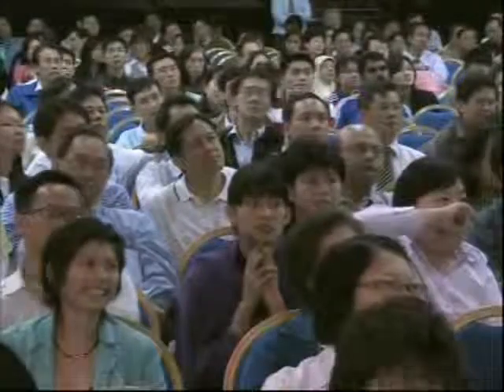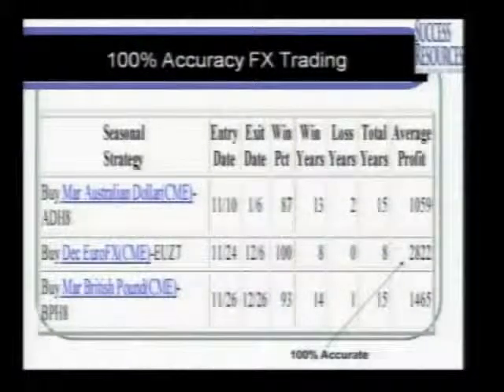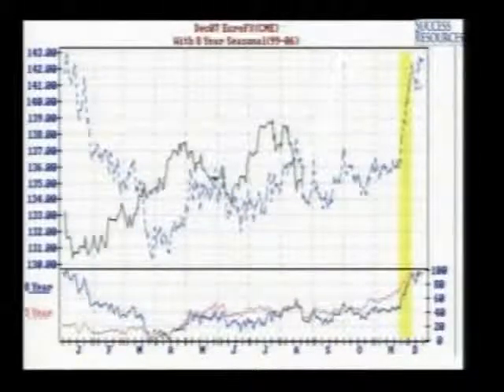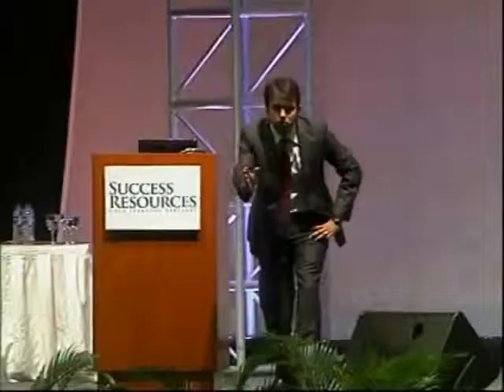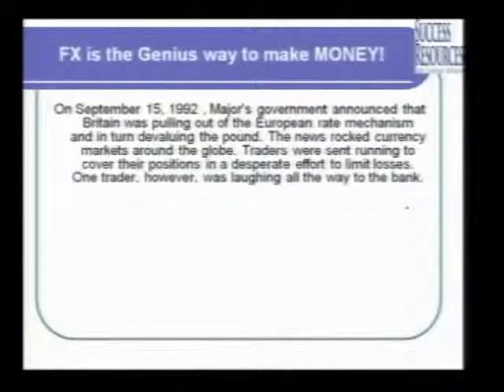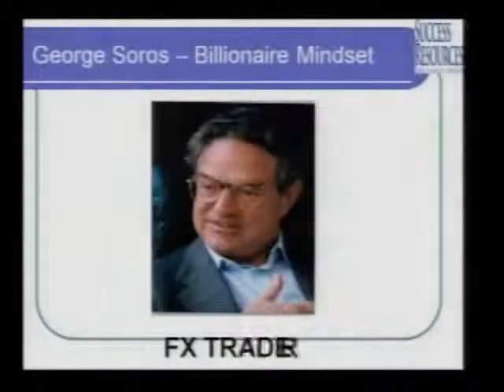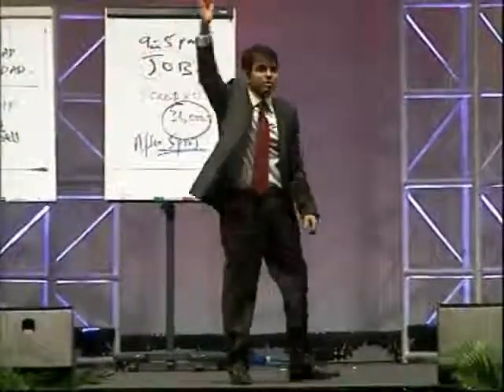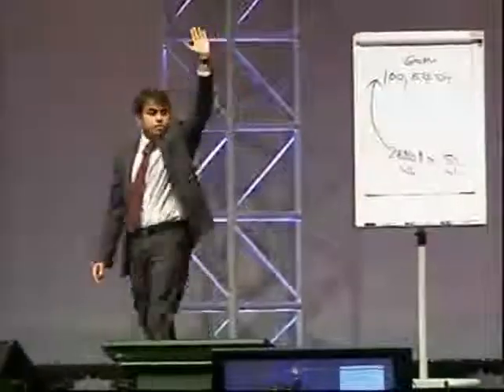Best Forex Signal Service @ 20% Discount